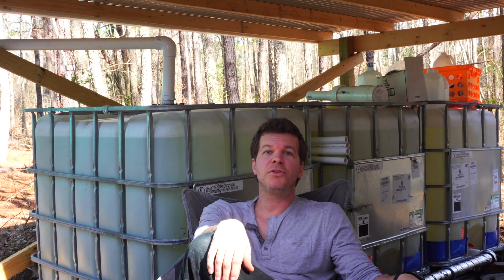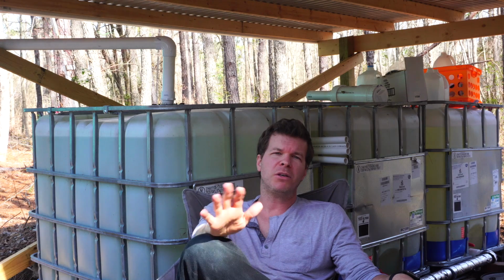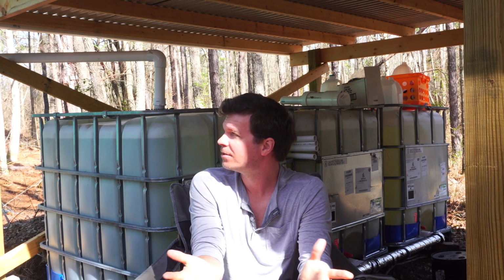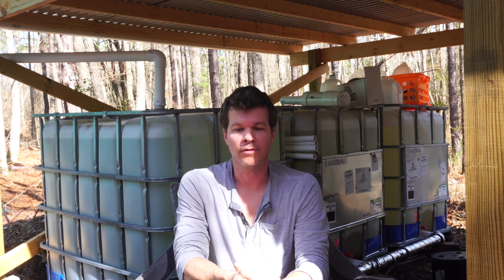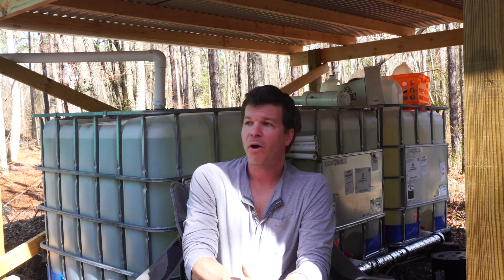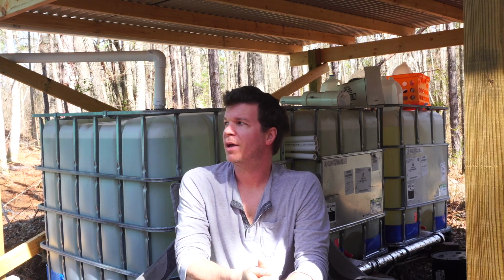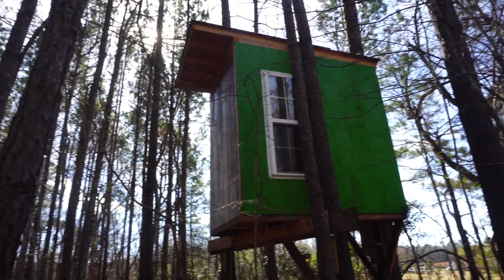7 WAYS TO PARK A TINY HOUSE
If I had a nickel for each time I've heard "there's no where to park a tiny house" I'd probably start a tiny house community called "Stop Believing Everything You Hear Rehab Facility." Right now, as we speak, there are 1000's of tiny house dwellers living their lives, all of which require their tiny house to be parked somewhere. How did they do it? Here's a list of 7 ways I see people parking their tiny houses. Of course, there are others as well! For example, people that live tiny on the water really don't park, do they? More like dock. Still, hopefully these 7 ways to find parking for your tiny house help you in your tiny house journey. What do you think? Are these good ideas? Bad? Other ideas?